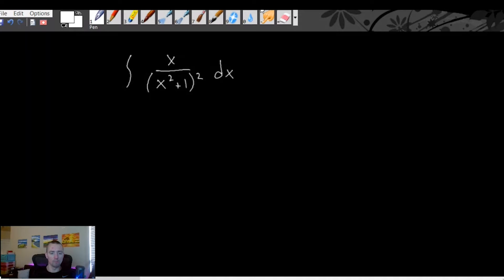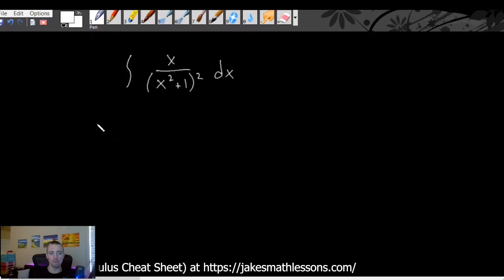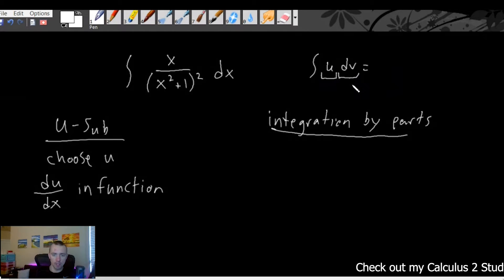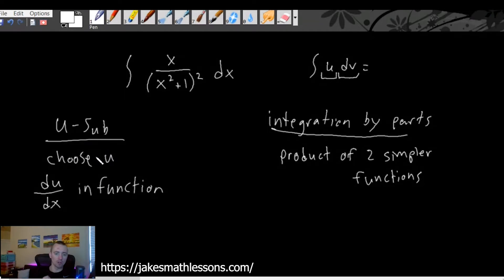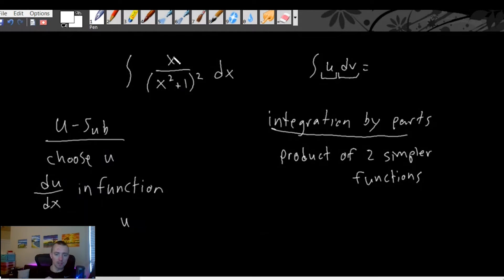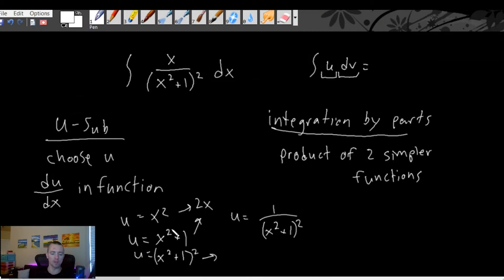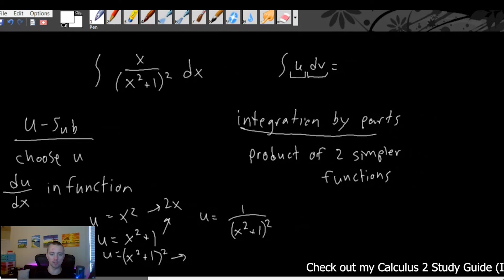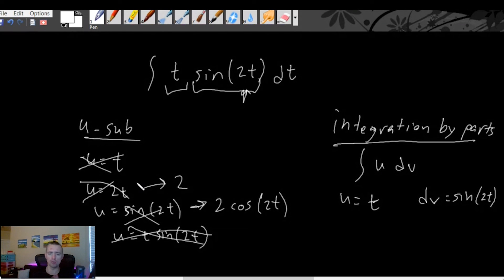HOW TO CHOOSE BETWEEN U-SUB AND INTEGRATION BY PARTS (the easy trick) | Jake's Math Lessons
One of the hardest parts of integration problems is figuring out what method to use in order to integrate it.
 For example,  two  of the most common integration methods are u-substitution (or integration by substitution) and integration by parts.
And it can be really hard at times to figure out which of those two you should actually apply to any given integration problem.

Well, I recently discussed this in quite a bit of detail in one of my recent Monday night live streams which I am doing every Monday night at 5:00 Pacific, 8:00 Eastern.
I think you are going to find it really helpful. So I wanted to show you the portion of that live stream where I talked about how to choose between u-substitution and integration by parts.

Because I am going to  be going over how to  finish these problems that I'm going to be talking about in my next few videos that are going to be coming out later this week.

Anyway let's go ahead  and jump into it and I'll show you exactly how you can figure out whether you should be applying u-substitution or integration by parts.

Chapters
0:00 Introduction
0:59 The Problem
3:10 Discussion starts
11:30 Solve for v
11:56 Second example
13:25 Lets think about integration by parts.
14:16 Hope You find the video helpful